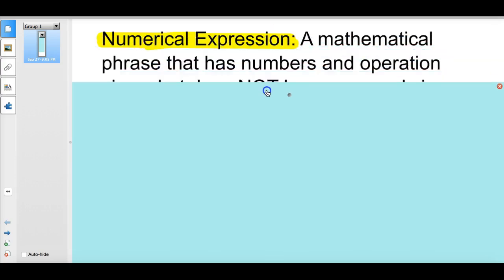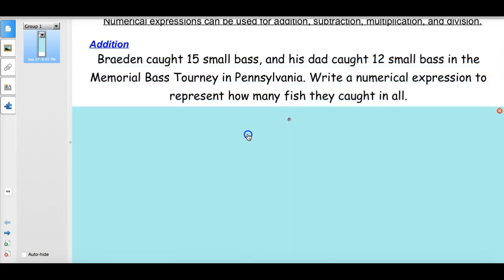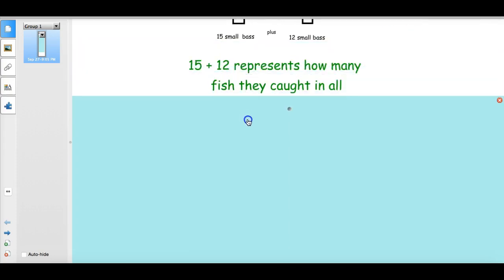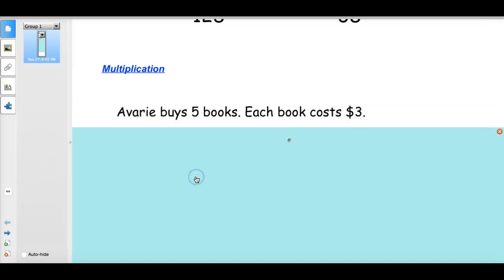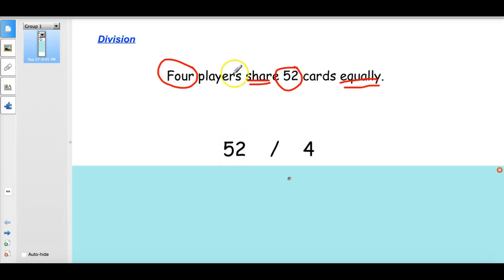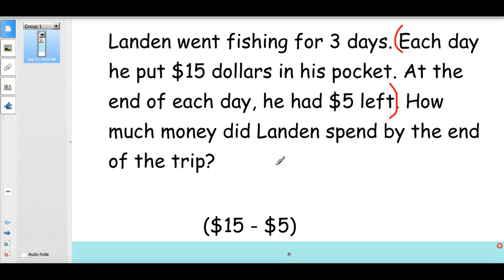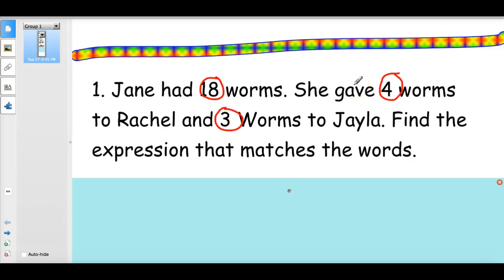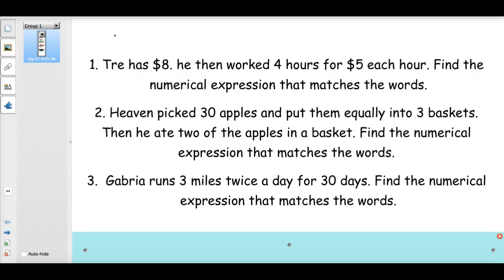Numerical Expressions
This video explains how to use numerical expressions to describe a situation.